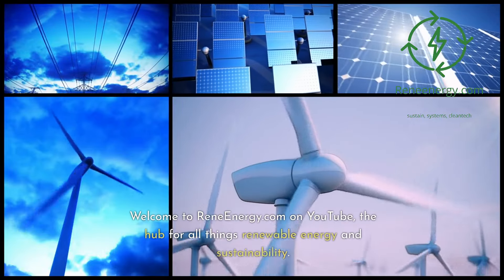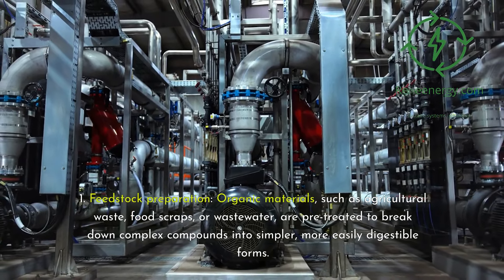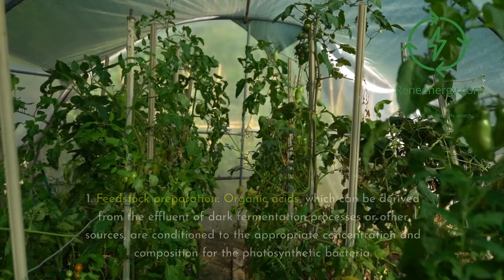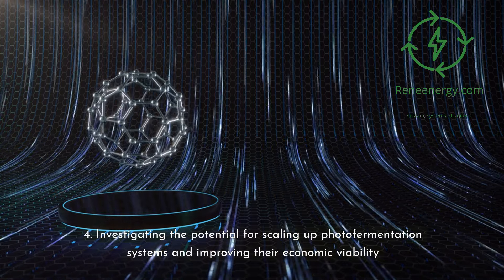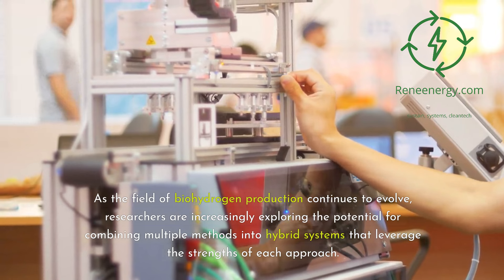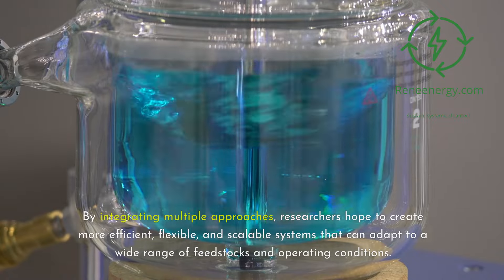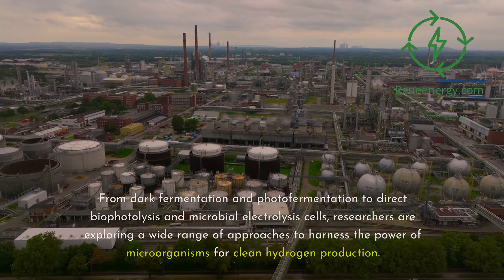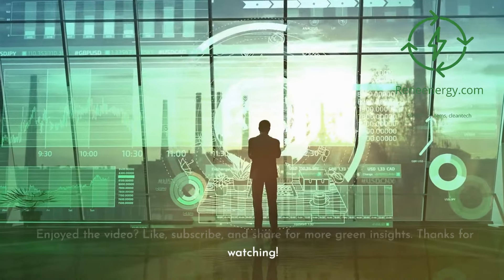Unlocking Biohydrogen's Energy Potential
In this in-depth episode of "Exploring the World of Biohydrogen: Nature's Solution to Clean Energy," we take a comprehensive look at the various methods and technologies used in biohydrogen production.

Join us as we dive deep into the fundamental principles, current research, and future directions of this exciting field, exploring the incredible potential of microorganisms to create clean, renewable hydrogen energy.
Throughout this episode, you'll gain a thorough understanding of:

Dark Fermentation: Discover how anaerobic bacteria break down organic substrates to produce hydrogen, and learn about the key steps involved, from feedstock preparation to gas separation.

Explore current research focusing on genetic engineering, co-culturing, advanced bioreactor designs, and novel feedstocks to optimize the process.

Photofermentation: Understand how photosynthetic bacteria convert organic acids into hydrogen gas using energy from sunlight. Learn about the key steps in photofermentation and current research addressing challenges such as improving light utilization efficiency, enhancing hydrogen production capacity, and investigating alternative electron donors.

Direct Biophotolysis: Explore the use of microalgae to split water molecules into hydrogen and oxygen using solar energy. Discover the key steps in direct biophotolysis and current research aimed at improving oxygen tolerance, developing advanced photobioreactor designs, and integrating with other biohydrogen production methods.

Microbial Electrolysis Cells (MECs): Learn how bacteria oxidize organic compounds and transfer electrons to an anode, ultimately producing hydrogen gas at the cathode.

Understand the key steps involved in MEC-based biohydrogen production and current research focusing on optimizing design and materials, exploring novel bacterial communities and feedstocks, and assessing scalability and economic viability.

Hybrid Systems: Explore the potential for combining multiple biohydrogen production methods to create more efficient, flexible, and scalable systems. Understand the motivation behind developing hybrid systems and the challenges and opportunities they present.

Commercialization Challenges: Gain insight into the economic, policy, and social barriers that need to be addressed to bring biohydrogen technologies to market.

Learn about the importance of government support, public awareness, and ongoing research and development in overcoming these challenges.

By the end of this episode, you'll have a comprehensive understanding of the methods and technologies driving the biohydrogen revolution, and an appreciation for the incredible potential of this nature-based solution to our clean energy needs.

Don't miss this opportunity to dive deep into the world of biohydrogen production.